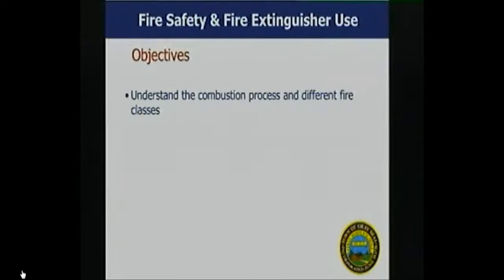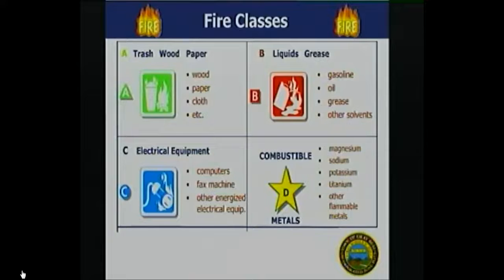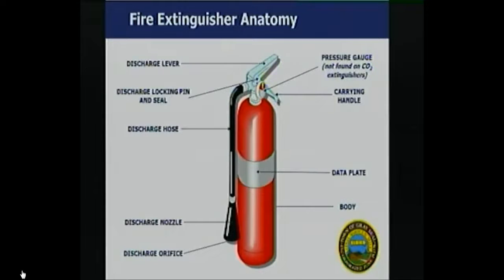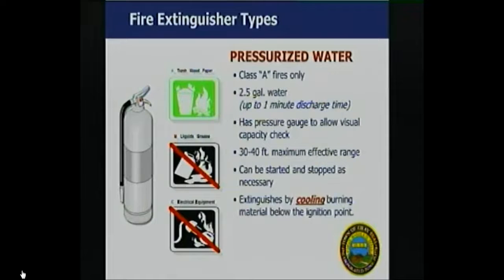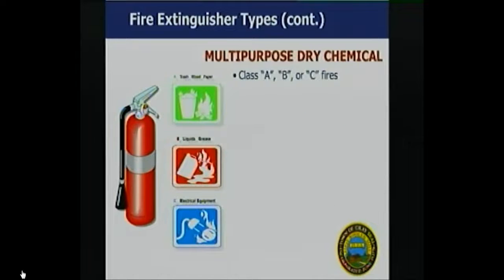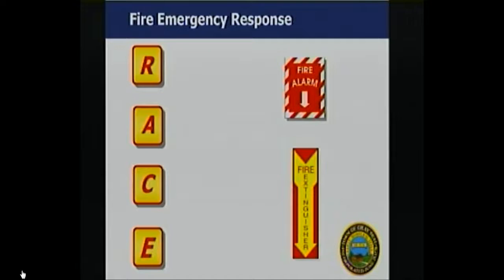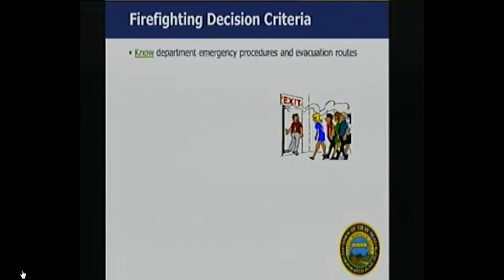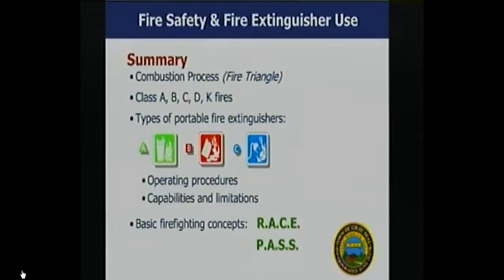Fire Extinguisher (2019)